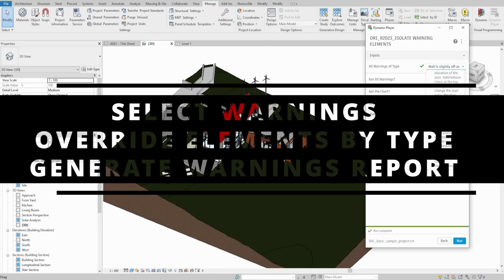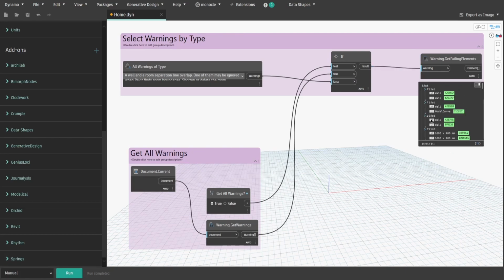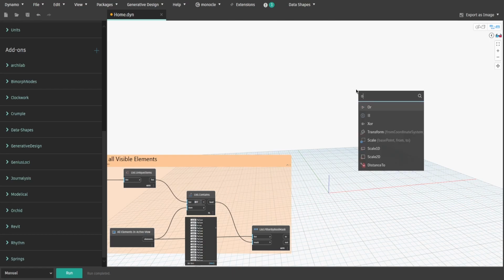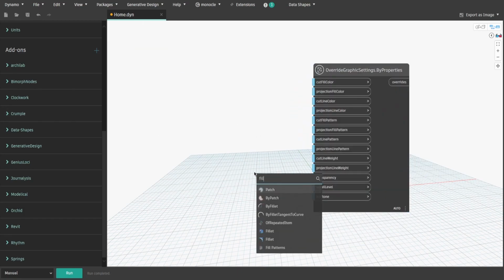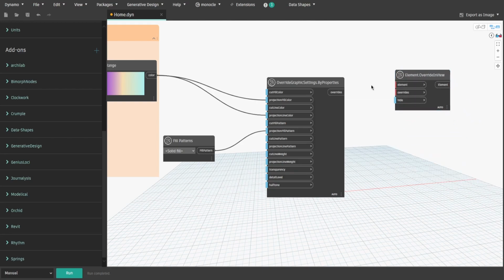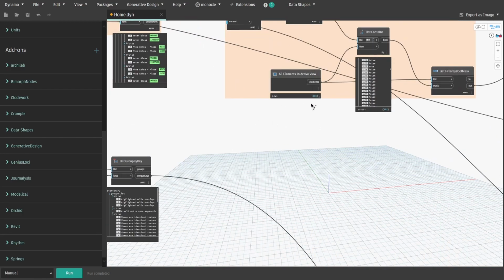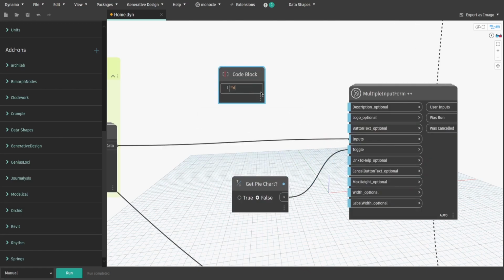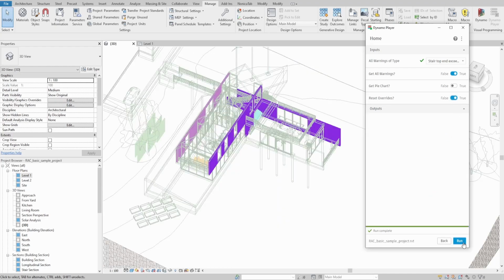Dynamo - Override Warning Elements. [Revit 2023]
To maintain the Revit model stability, you need to make sure the number of Warnings is kept to a minimum. However, it is challenging to identify where each Failing Element is located. Especially in 3D view.

That is why today our script would:

° Generate a List of all Warnings in the project
° Select either all or Specific Warning Types.
° Override the colour based on Warning Type.
° Reset Overrides when work is done.
° Generate a Warning Types Report, to indicate current Warnings.

Make sure you follow for more upcoming content!

0:00 Intro.
0:20 Extra Packages.
0:28 Start Building the Script
10:40 Test with Dynamo Player.